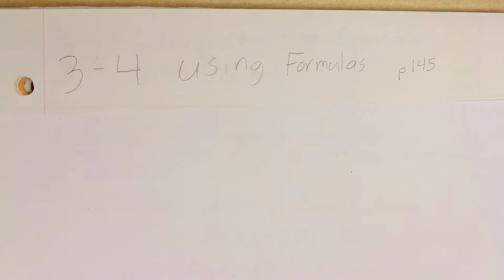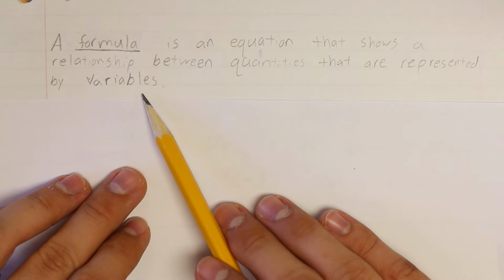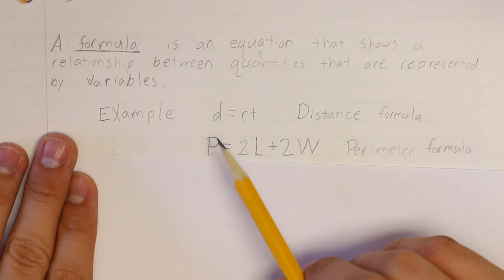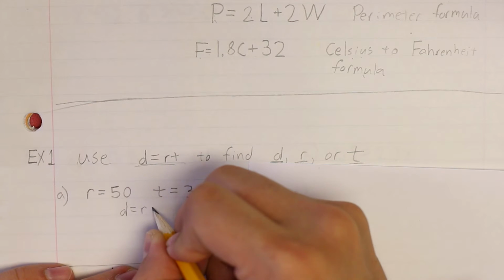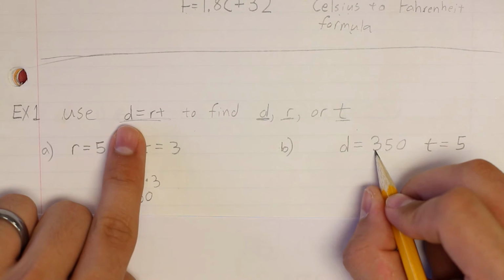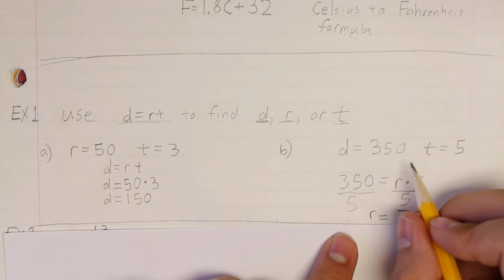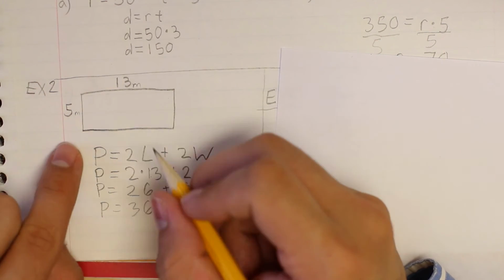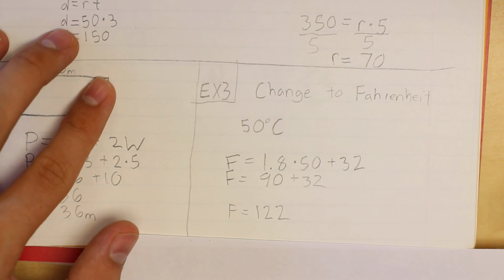Pre-Algebra 3-4 Using Formulas